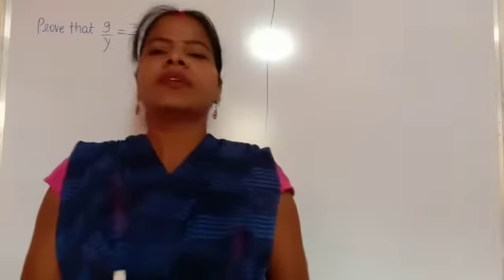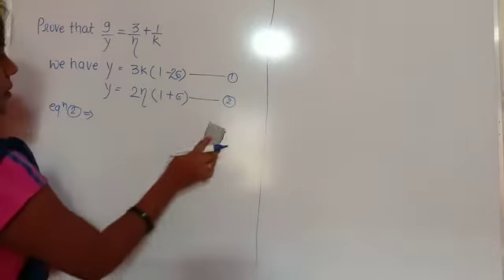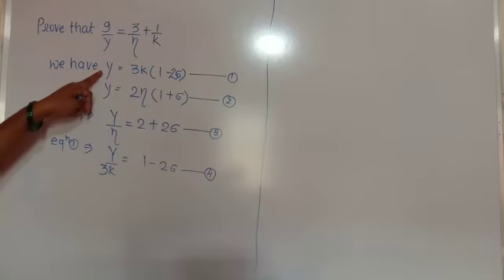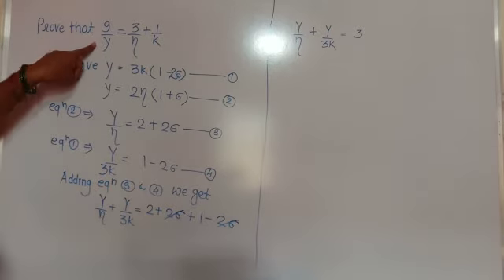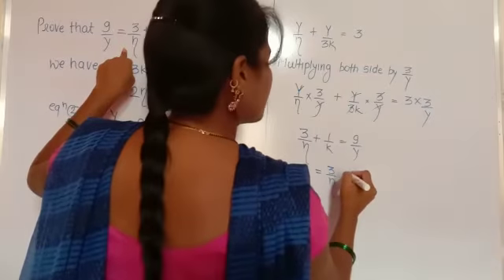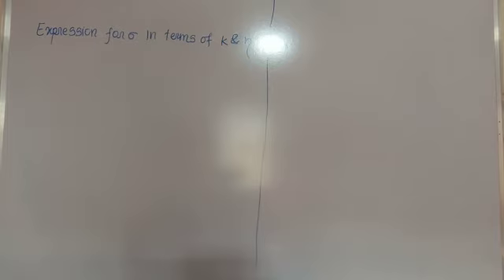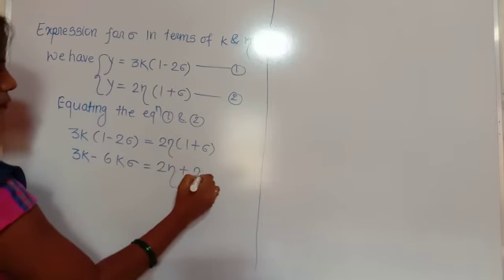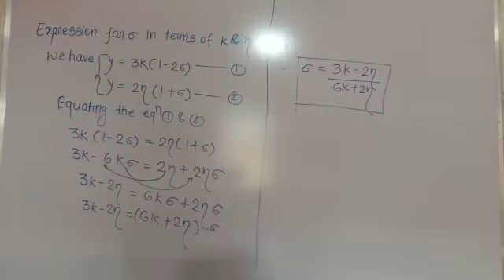B.Sc.sem I Physics paper II unit lll Elasticity- Relation between elastic constant- part- 2